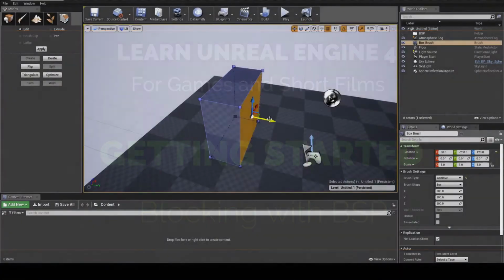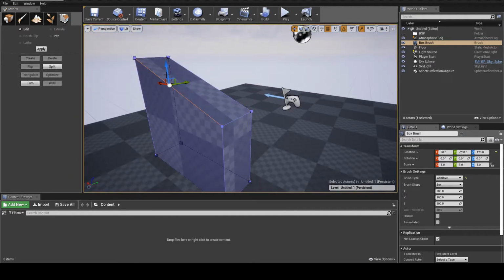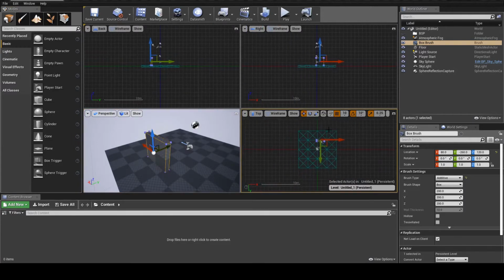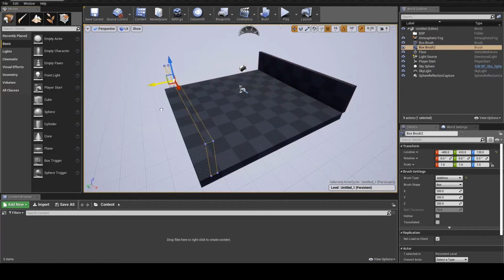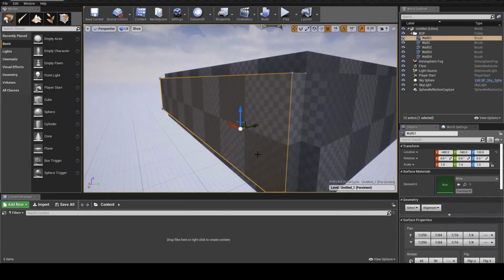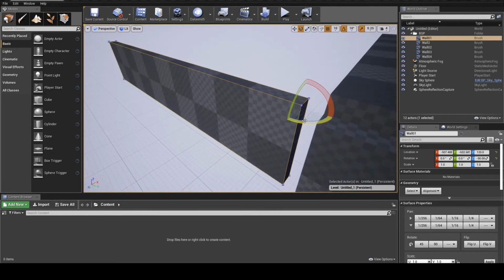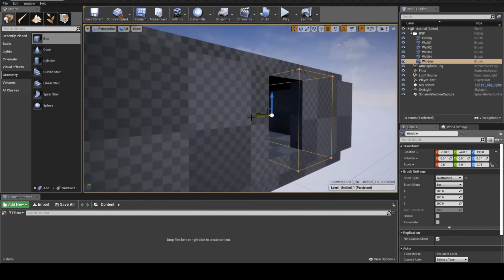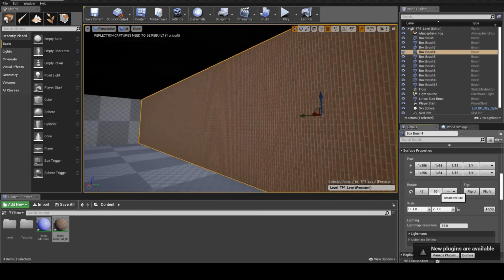02 - Learn Unreal Engine 4 - Blocking with BSP Brushes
The first video of my free online course, how to use the Unreal Engine 4 to create your games and short films.

Here, we cover how to use basic box brushes (BSP) to quickly shape out our level.

Bitcoin: bc1quc93cu4z7pjagzuhtr8pqu8gmv70cjk4wfvzcr
Ethereum: 0xB20Fdb3F88A3B5757Ed59182e88d614D13cd8937

Peace out!